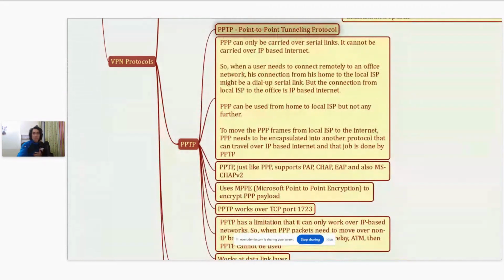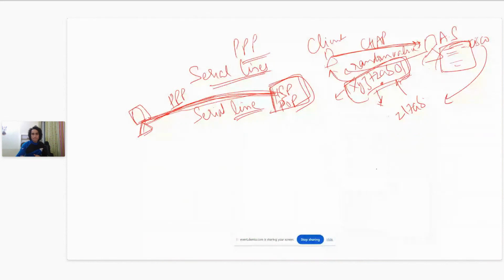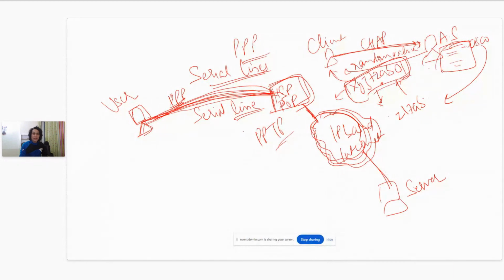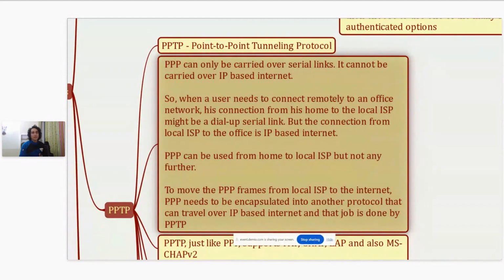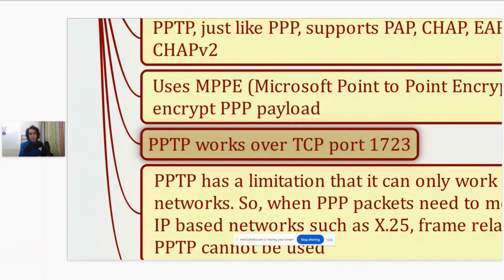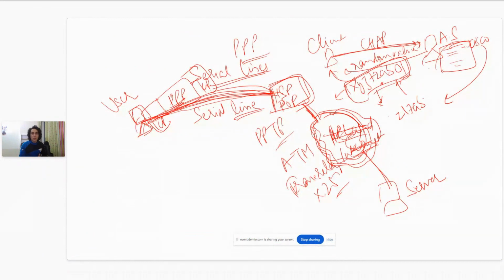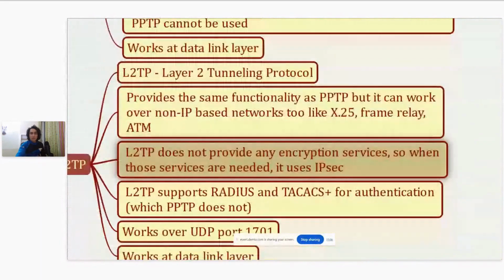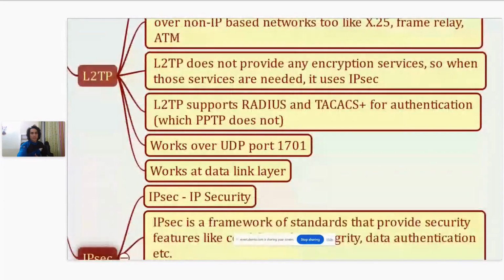PPTP and L2TP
Why do we need PPTP? What do we need L2TP? What is the difference between the two? Watch this video to learn.